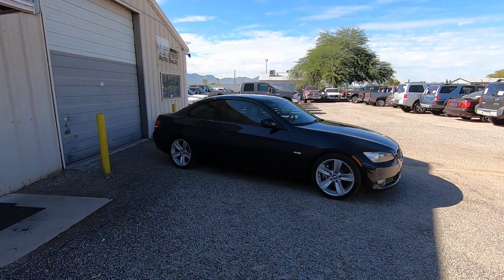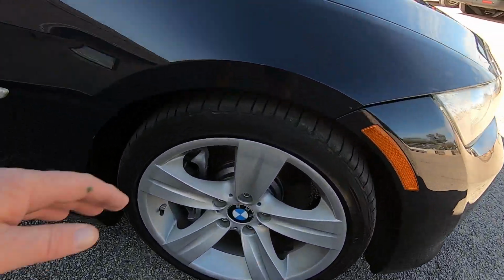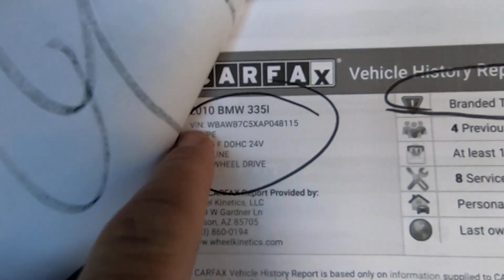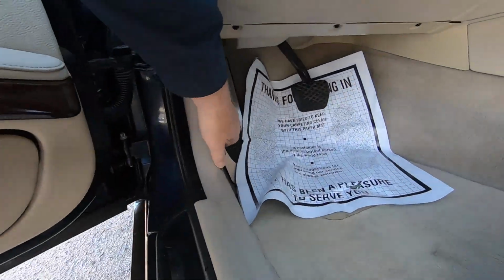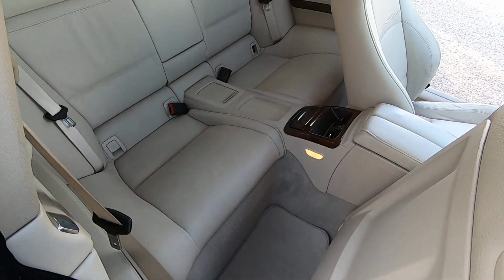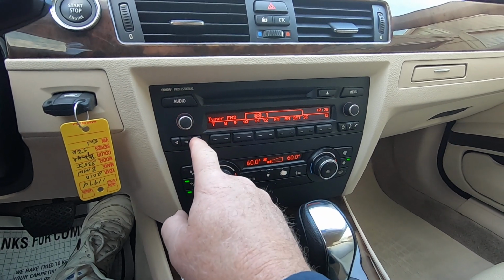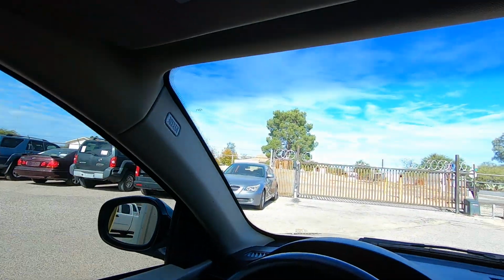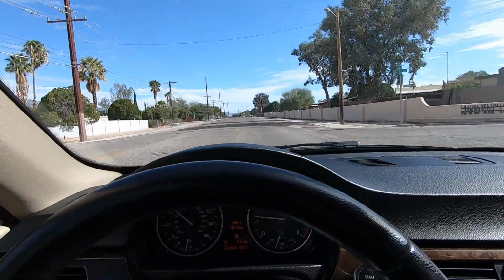2009 BMW 335i Wheel Kinetics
to learn all about it and buy in minutes!